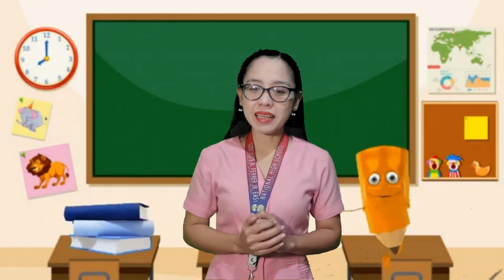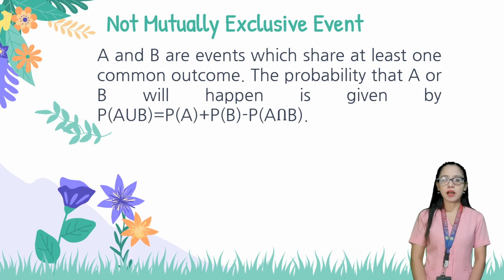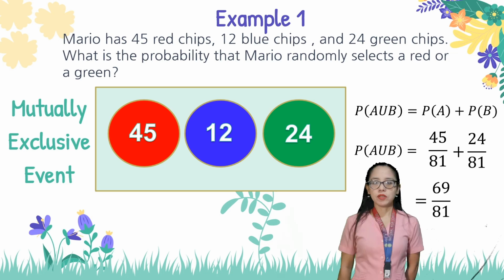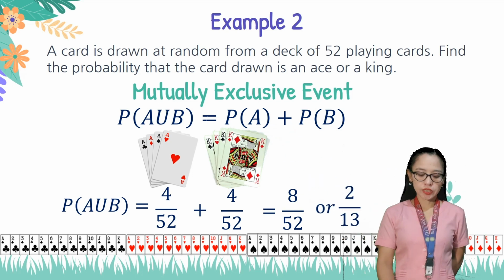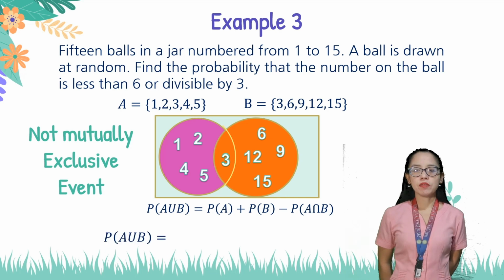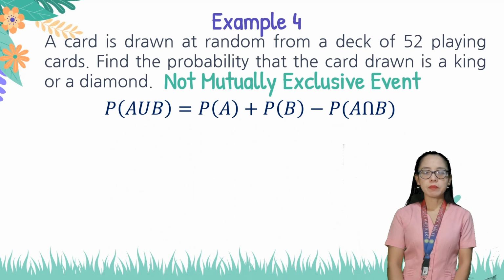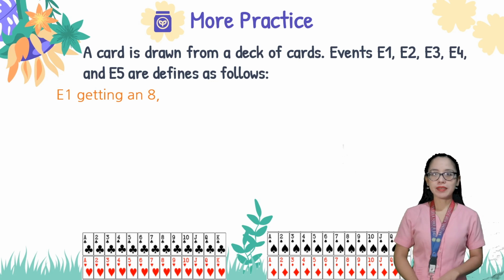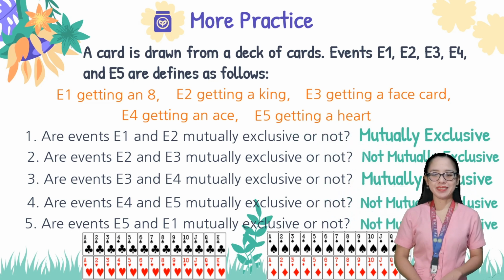3RD QTR EPISODE8 - GRADE 10 MATHEMATICS